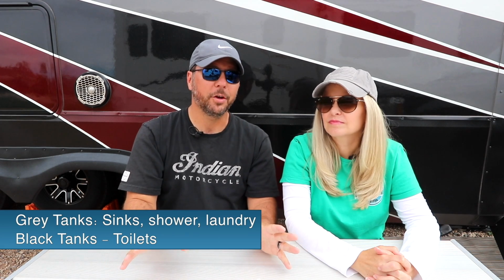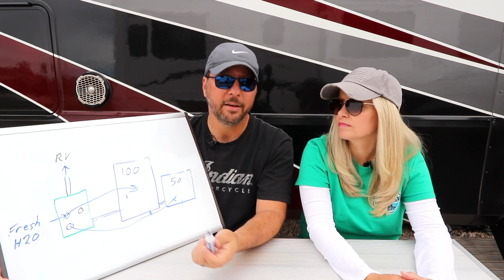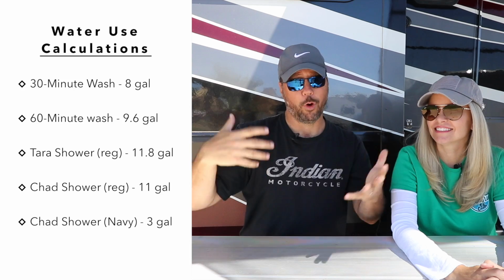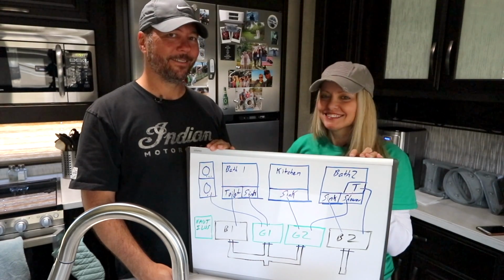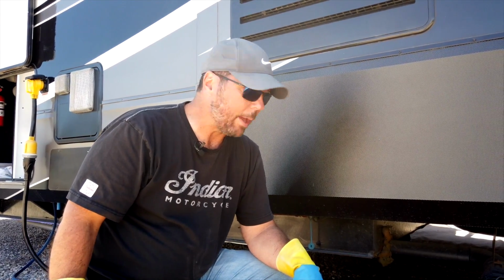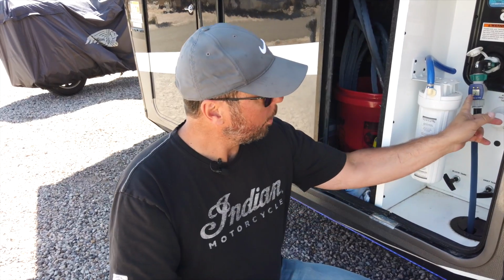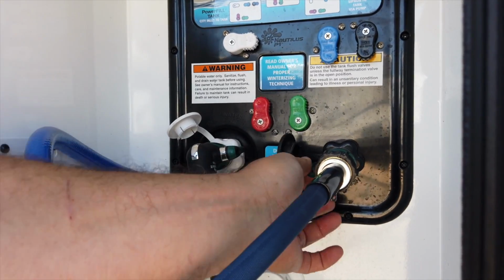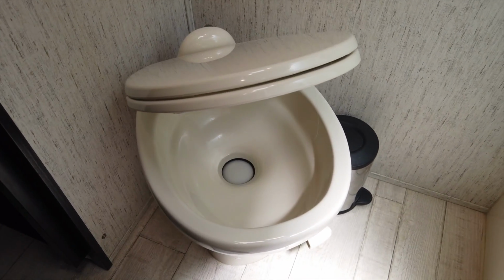Full Time RV Water / Waste / Tank Management | Two Sewer Hoses! | Changing Lanes!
What's going on with all these sewer hoses, dump handles, and sewer connections?!?

⬇️⬇️⬇️⬇️⬇️ Click Show More ⬇️⬇️⬇️⬇️⬇️

This topic was particularly confusing for us when we were looking at toy hauler fifth wheels for full time rv because most have complex systems with multiple tanks and more than one sewer connection.

Time indexes:
4:44 -  Water IN
7:41 -  Water USE
13:08 - Water / Waste Tanks
21:12 - Sewer Hose Setup / Connections
27:04 - Water Setup / Connections
35:06 - Tank Dump / Flush
41:09 - Sewer Disassembly
41:57 - Wrap-up and Tips
43:47 - Outtakes!

Sidewinder RV Sewer Hose Support
Valterra Twist-On Waste Valve
Valterra RV Water Regulator
Valterra Black 50"-94" Adjustable Hose Carrier
P3 Save A Drop Water Flow Meter
Zero-G 1/2X25 Rv/Marine Hose
RhinoEXTREME 20ft RV Sewer Hose Kit
RhinoFLEX Clear 45 Degree RV Sewer Hose Swivel Fitting
2wayz All Metal Body Garden Hose Splitter
Camco 4" x 3" Sewer Hose Seal
Weldon 80427 Clear Slik Seal Plumbers Grease
Happy Campers Organic RV Holding Tank Treatment
Oxygenics 26481 Brushed Nickel Body Spa RV Shower Kit
Danze D469020 Metal Interlock Shower Hose
Bath Royale Premium Round Toilet Seat, Soft-Close, Quick-Release
Cartman Soft Loop Tie-Down Straps
Audew 8-Pack D Ring 1/4" Tie Down Ring
Scott Rapid-Dissolving Toilet Paper for RV

✅✅ Check out the full blog post for more details